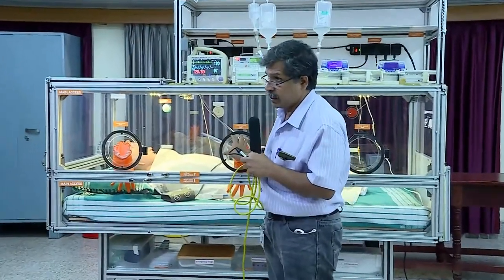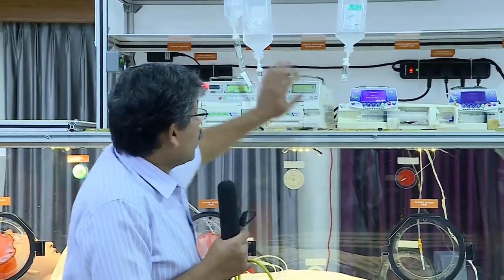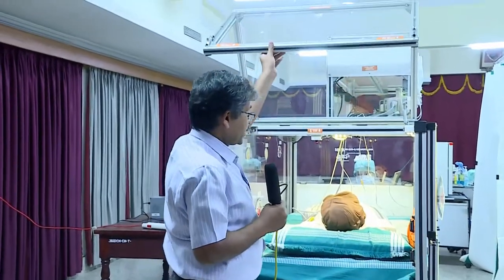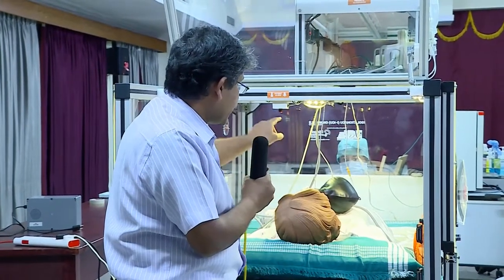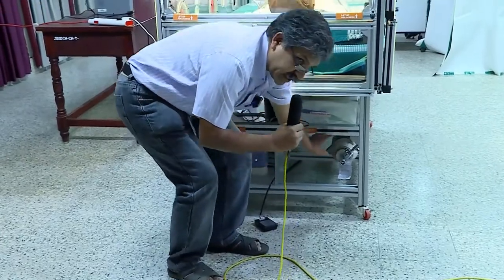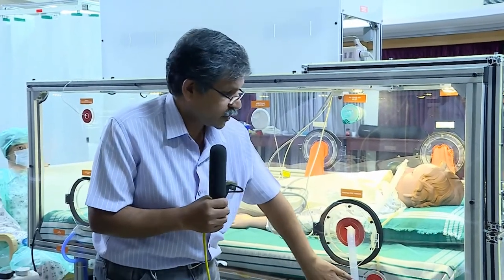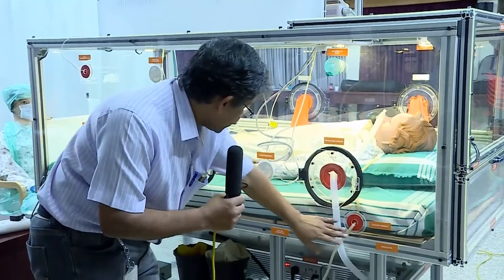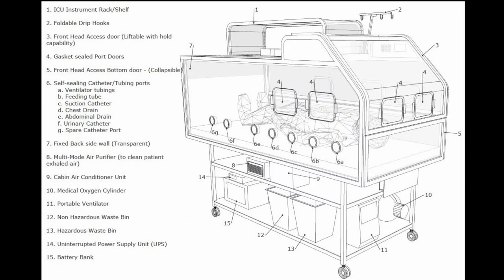Portable, Plug-n-Play Isolation ICU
Case 1: Imagine two boxes transported to a home. In ten minutes the equipment is deployed in the home of the patient in a remote area where no medical facility exists! And you have a one bed fully equipped, fully functional Isolation ICU ready for use!

Case 2: Imagine having multiple such units and deploying multi-bed ICUs in a matter of an hour in remotest corner of the country in a clean sheltered area with electric supply availability (school, function hall) in a Taluk or Village level .

Case 3: Imagine equipping a rural hospital with fully equipped Isolation ICUs in matter of minutes!

This concept of a portable all encompassing ICU unit has potential to be a high volume product if positioned carefully in the market.

Given the nature of Covid-19 pandemic, and its waves that are wreaking havoc on people’s lives and countries, this concept, once it becomes a product has ability to provide Intensive care units even to the remotest part of the country or in urban centers where facilities get overburdened due to high demand during pandemics all of a sudden.

Our vision is to provide best possible State of the Art Life Saving Equipment in the form of this Portable, Plug-n-Play ICU for dealing with Covid-19 pandemic, that will be sought after even by other countries.

This also finds application for Disaster Management and Military use.